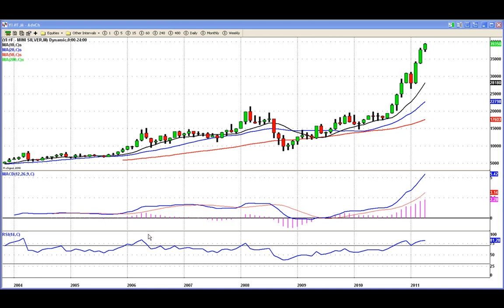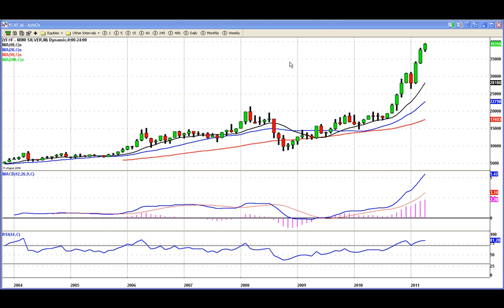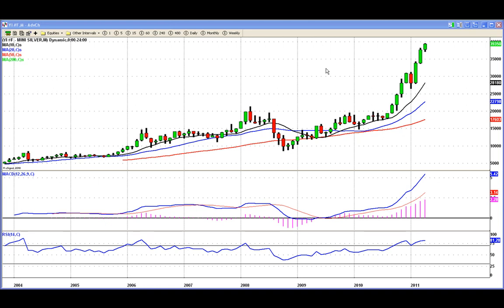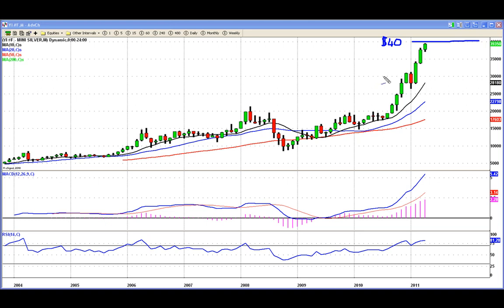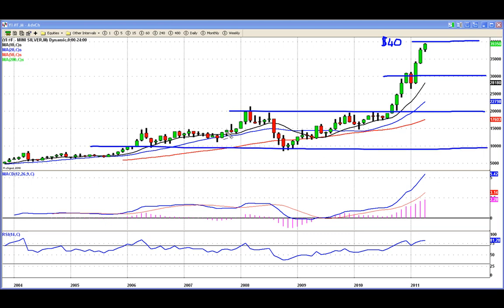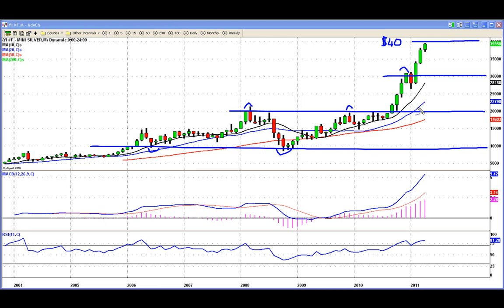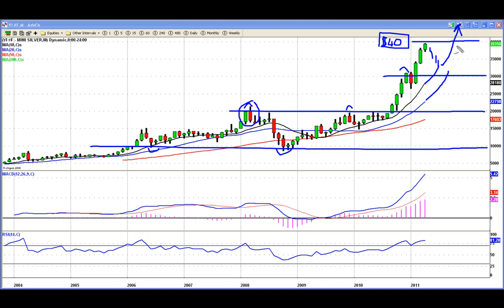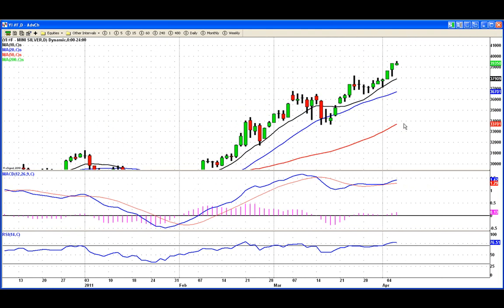ETX Capital Financial Spread Betting - Trading; a Game of Probabilities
Ryan discusses how he has come to understand trading; as a game of probabilities. The idea is to have a great strategy

Apply for an ETX Capital spread betting account today in just 3 minutes with no minimum deposit required!

Risk Warning: Financial spread betting & CFD trading can result in losses that can rapidly exceed your initial deposit.